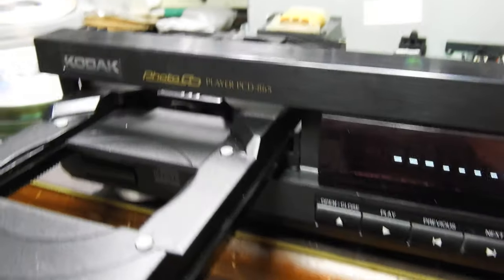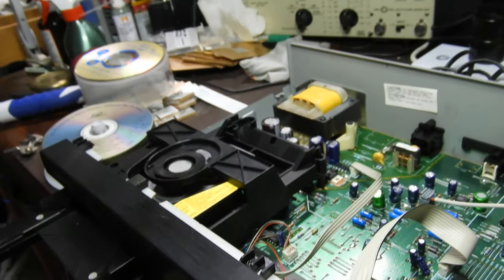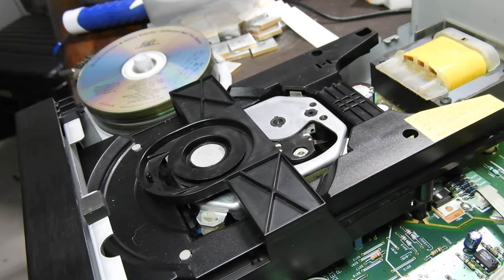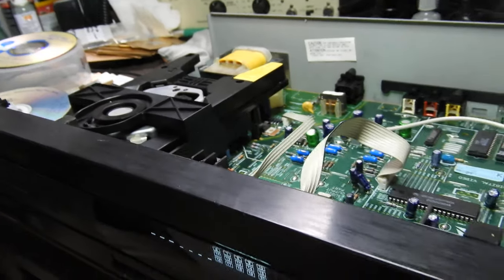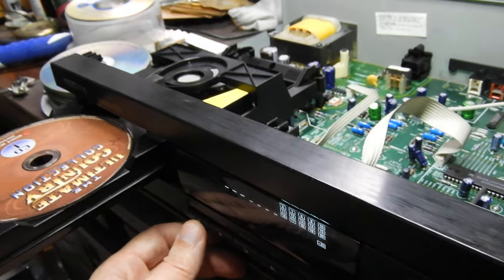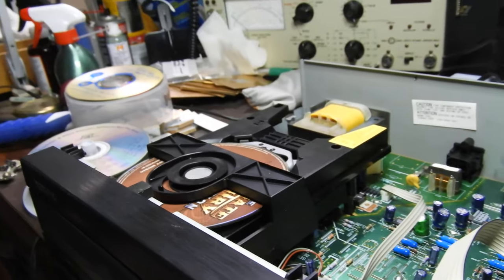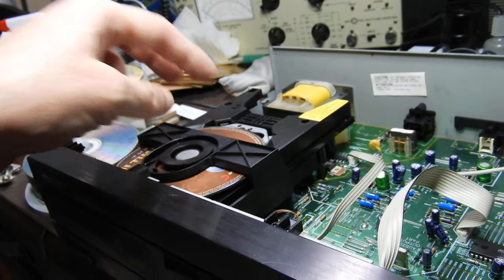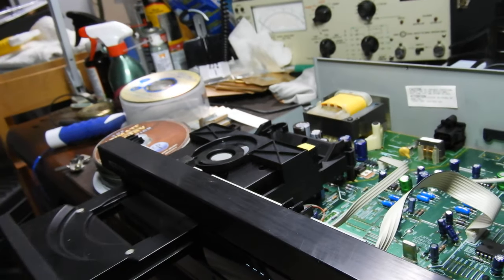Kodak Photo CD PCD-865 - turntable does not spin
I have purchased this unit for its mechanism, CDM-9, the last of Philips magnetically driven, swing arm design units.
Sadly, it appears to have suffered in transit, for the turntable does not rotate freely and hence player does not work.